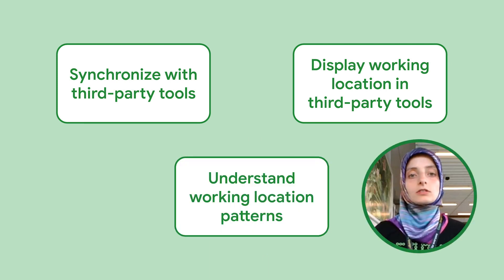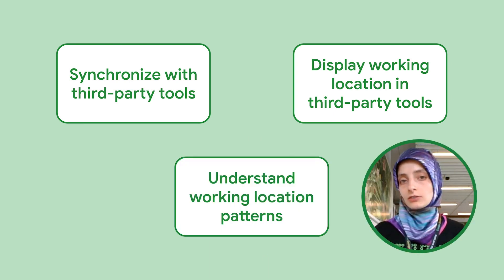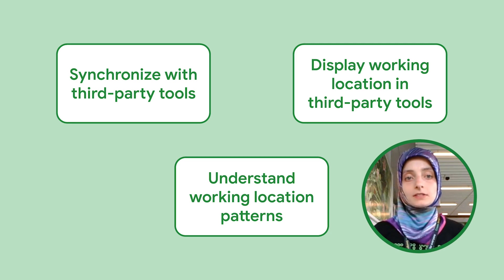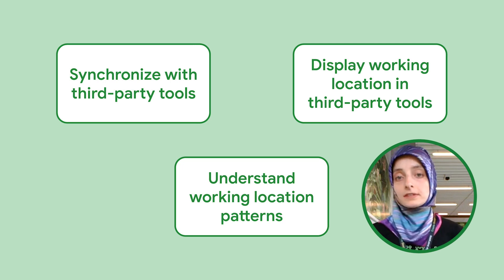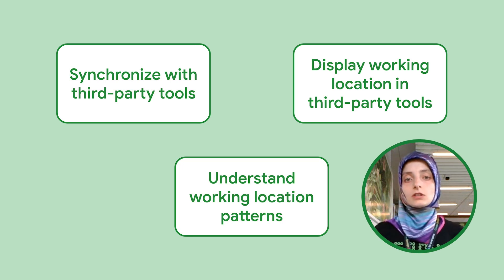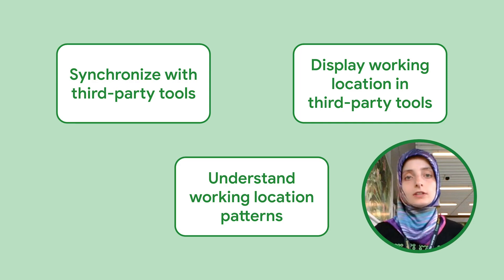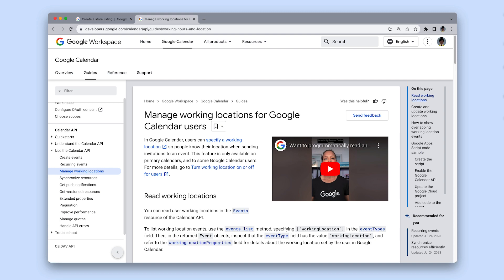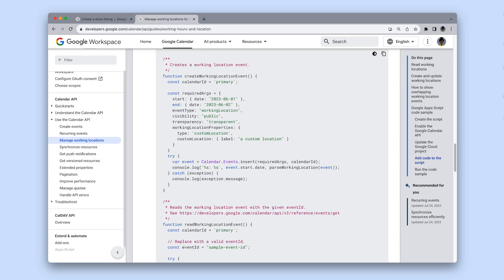Programmatically access working locations with the Calendar API - New Feature!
We are excited to announce that you can now programmatically access working locations with the Calendar API. Learn more about this new feature in this video.

0:00 Intro
0:15 For what can you use the working locations?
1:00 How can you learn more about this feature?